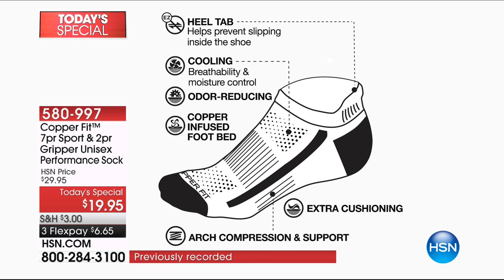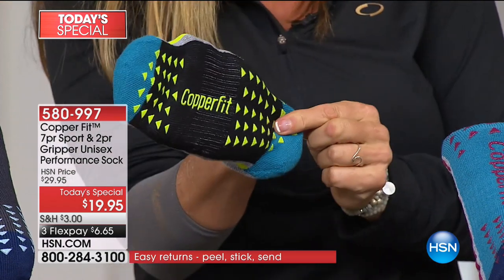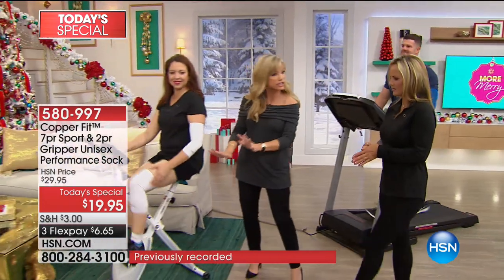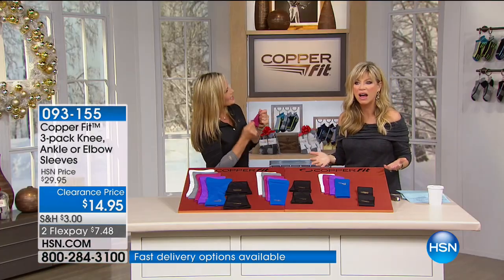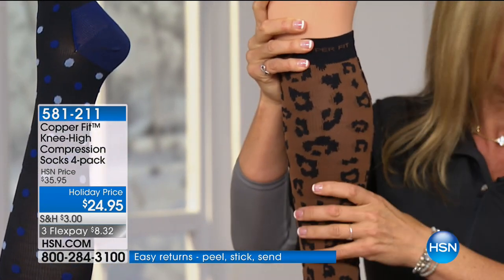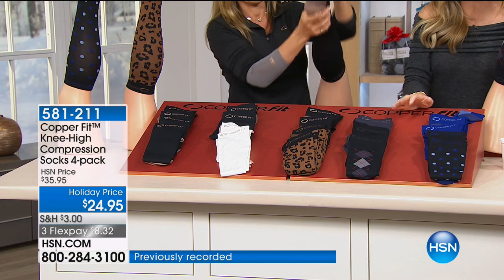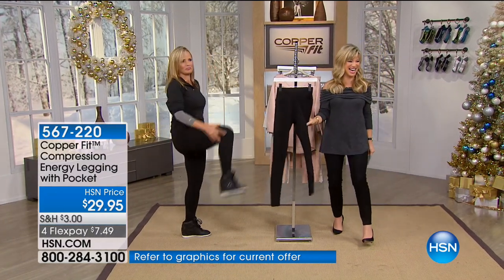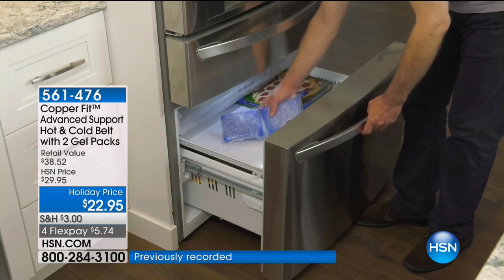HSN | Copper Fit Gifts 12.19.2017 - 06 AM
Improves recovery, performance plus pain relief, high performance copper infused woven compression. Woven with targeted kinesiology technology to aid in faster recovery, heal & performance, guaranteed relief of muscle aches, pains, & improve mobility.